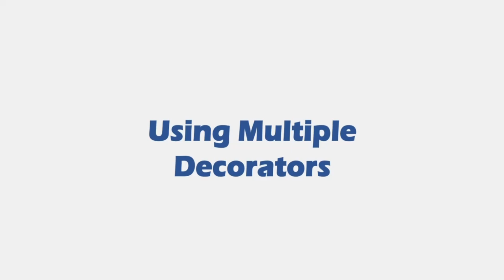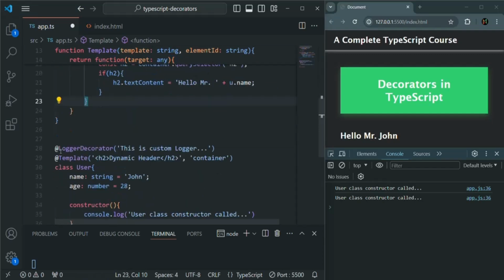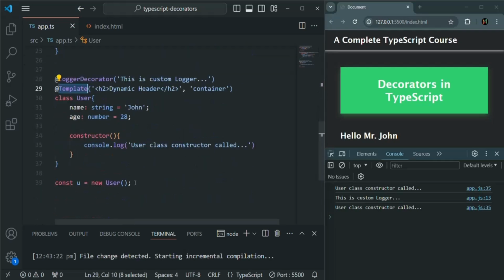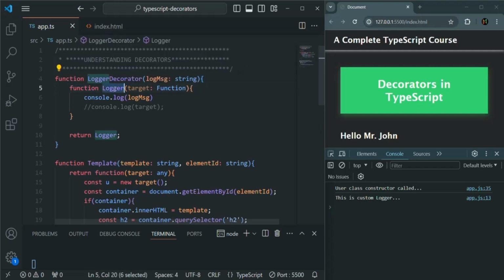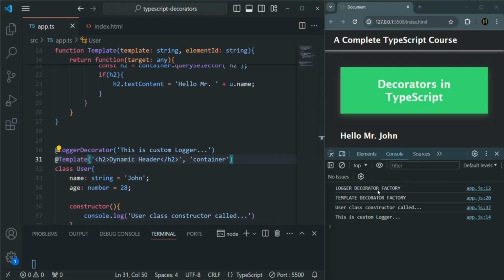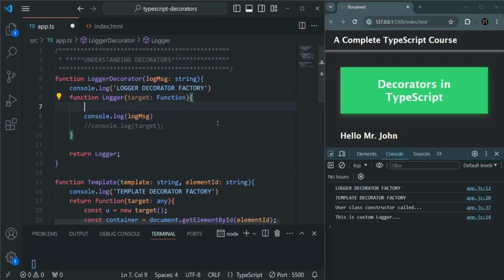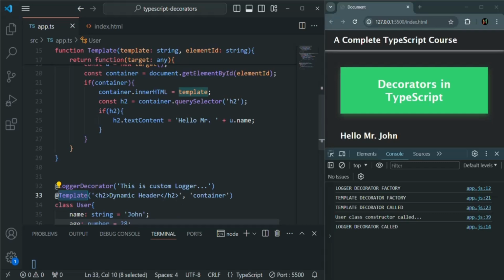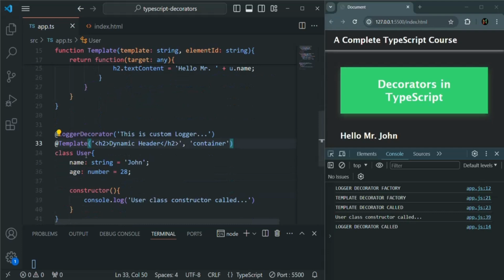#75 Using Multiple Decorators | Decorators in TypeScript | A Complete TypeScript Course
Learn about: 💥💥💥💥💥💥💥💥💥💥💥💥💥💥💥💥💥💥💥💥💥